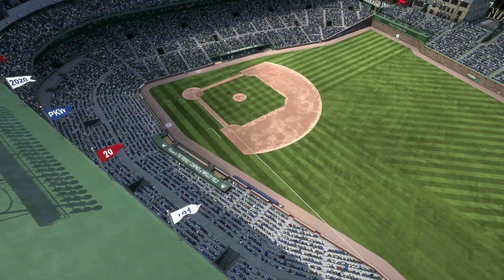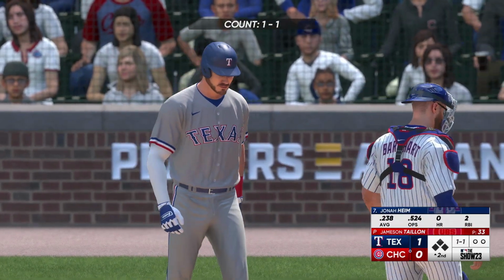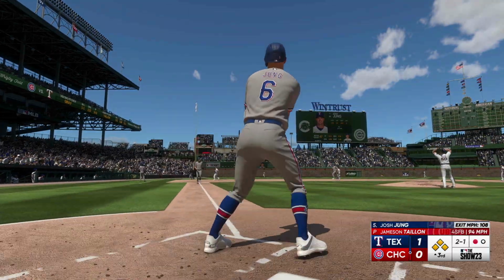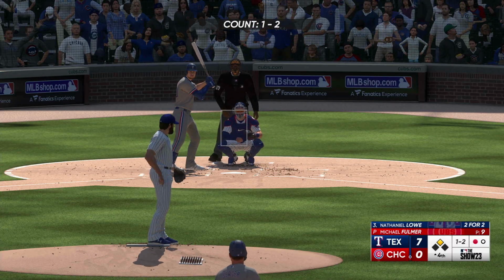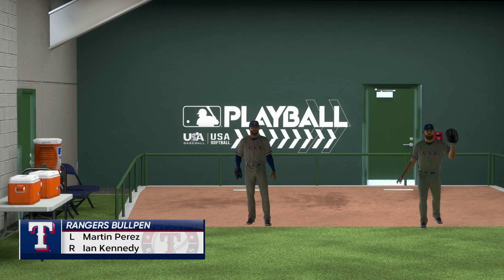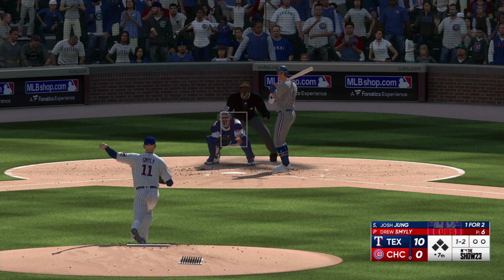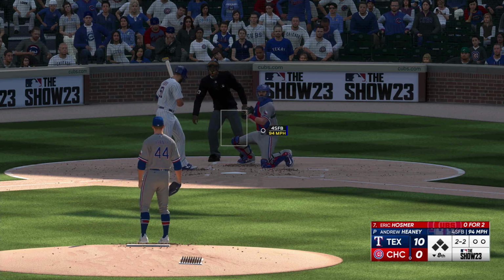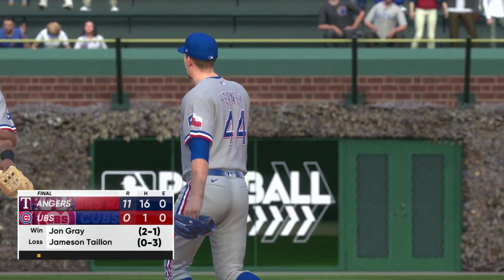MLB GAME Chicago Cubs vs Texas Rangers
Chicago Cubs
Philadelphia Phillies
Texas Rangers
Miami Marlins
Tampa Bay Rays
Detroit Tigers
Pittsburgh Pirates
Cincinnati Reds
Milwaukee Brewers
Atlanta Braves
Washington Nationals
Baltimore Orioles
Boston Red Sox
Minnesota Twins
Kansas City Royals
Houston Astros
Colorado Rockies
San Diego Padres
Oakland Athletics
Los Angeles Angels
Cleveland Guardians
Seattle Mariners
Arizona Diamondbacks

World Series
MLB Highlights
MLB Today
free picks
Home Run
mlb picks
2023 Major League Baseball season
2023 Regular MLB season
mlb highlights 2023
MLB Highlights
MLB
2023 Major League Baseball season
2023 Regular MLB season
Baseball
Sport
full game highlights
Game Highlights
MLB Highlights
AL All-Stars
NL All-Stars
mlb live
mlb highlights 2023
baseball
2023 Regular MLB season
mlb the show 23
mlb highlights
baseball match
live baseball
mlb tv
mlb
baseball
sports
mlb highlights
sports highlights
baseball highlights
wild card
opening day
MLB LIVE
BEISBOL
BEISBOL EN VIVO
MLB